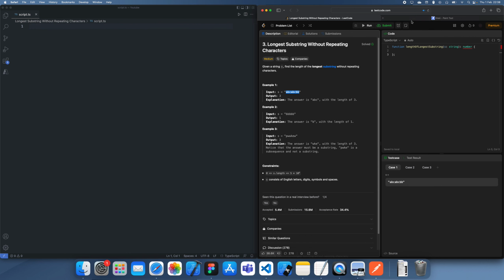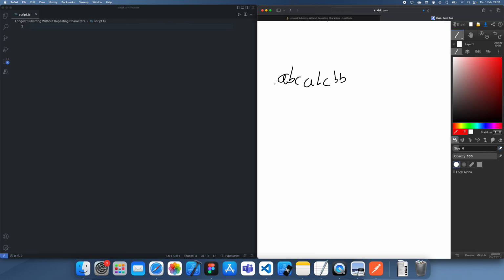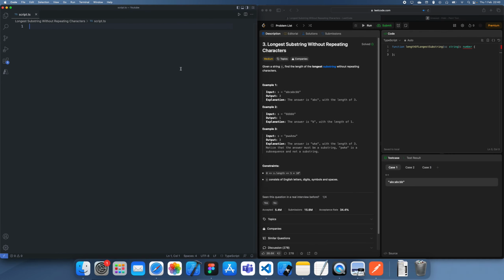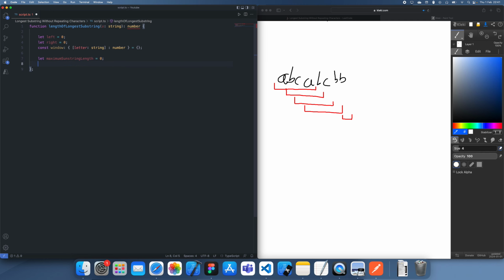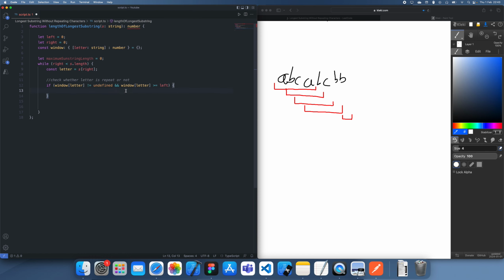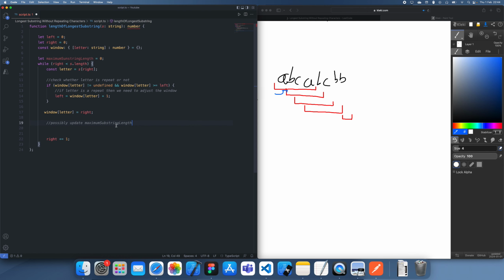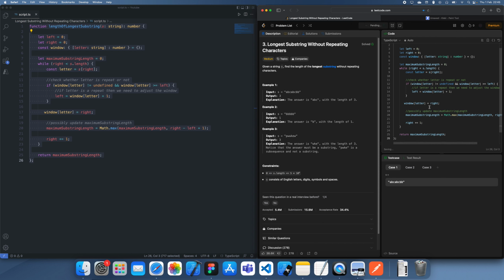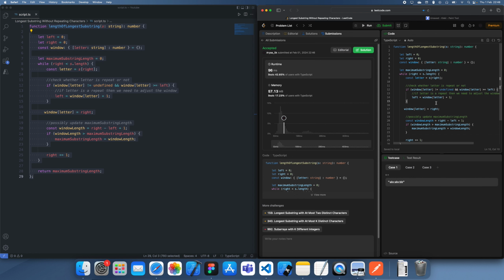Leetcode Q3: Longest Substring without Repeating Characters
In this tutorial I will explain how to solve Leetcode question 3 by using a sliding window approach with two pointers - this allows us to achieve a time complexity of O(n).